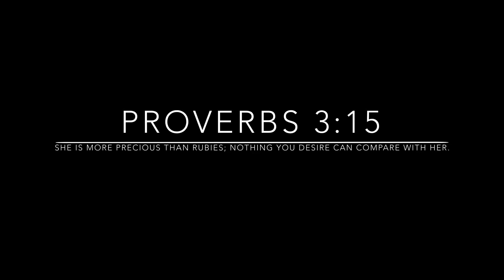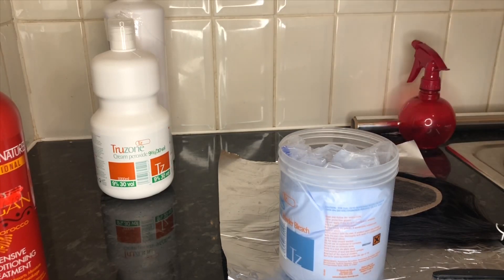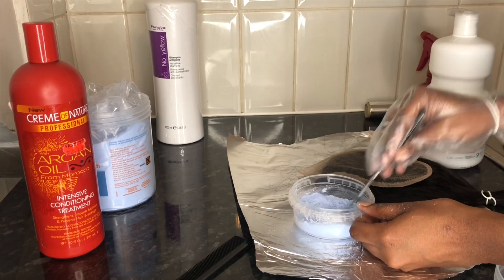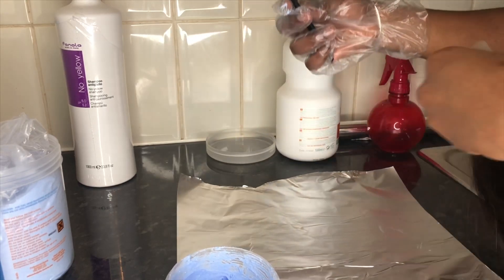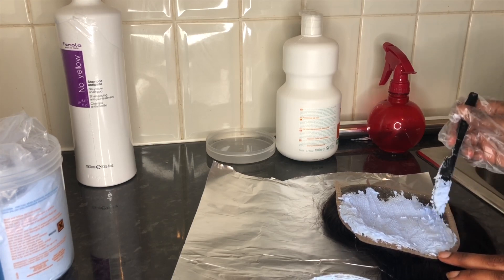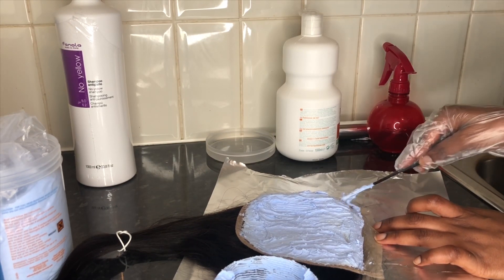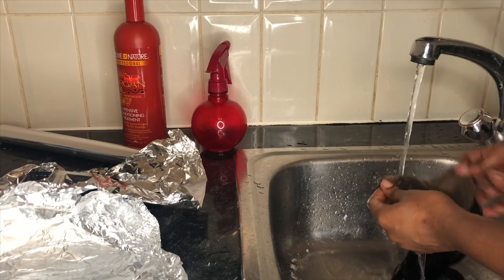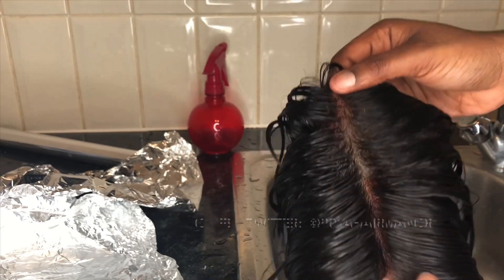HOW TO BLEACH KNOTS EASILY ON LACE CLOSURE/FRONTAL USING HOME TOOLS | FAIL PROOF | BEGINNER FRIENDLY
How to Bleach Knots Easily  (fail proof) Using Home Tools- Beginner Friendly.

This is my first YouTube video and I’m so happy to help you with these tutorials . In this video, I walk you through how to bleach the knots on your lace closure/frontal without over bleaching and achieve a super natural looking part. This method I use is totally FAIL PROOF! So if you want your wig part and hairline to look like SCALP, this is the right tutorial for you! Do comment videos you’d want me to make in the future.

Products/Tools  Used:

Trulites Rapid blue bleach
Truzone 30 Volume developer
“Fanola No Yellow” purple shampoo
Moisturizing conditioner
Aluminium foil
Gloves
Pintail comb
Hair ties
Mixing bowl and knife/brush(must be plastic)

5x5 Transparent Lace Closure from Pryahairmanor. Free UK delivery on orders over £150

Signed,
Priscilla.